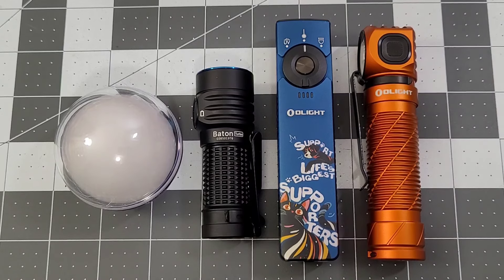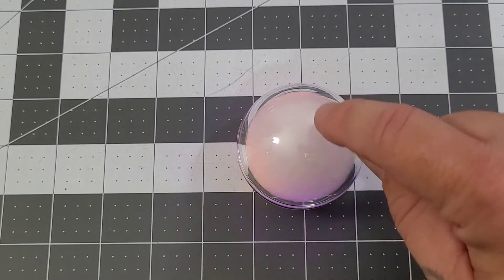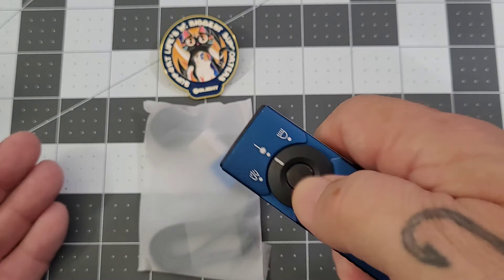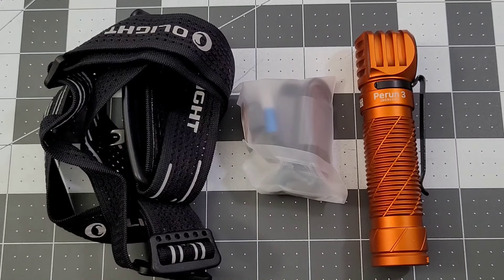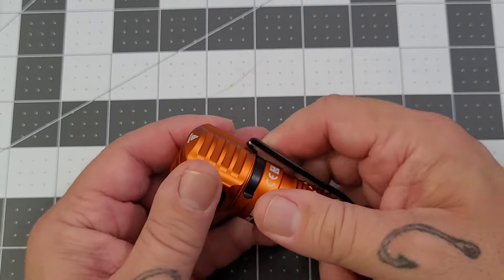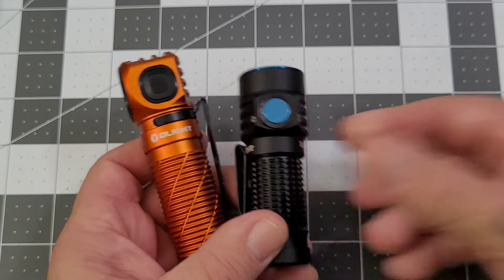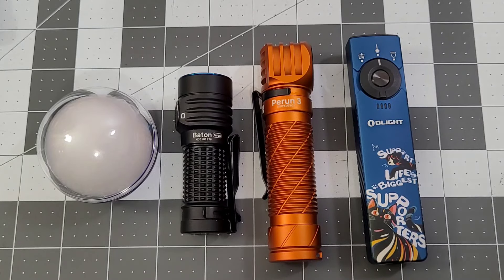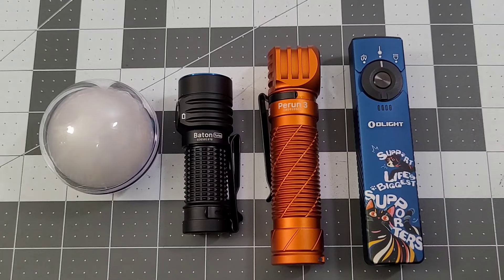Olight's Ofanday Celebration Sale Is Underway!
Olight New product launch time - Sep 14th at 5:00 PM EDT.
VIPs shopping access time - Sep 14th at 8:00 PM EDT.
Public shopping access time - Sep 16th at 8:00 PM EDT.
Sale ends on Sep 20th at 11:59 PM EDT.

White Mountain Knives: BIGRED10
Tenable Knives: BIGREDEDC saves 10%
Shieldon Knives: BRED10SH
TITAN Survival: BIGREDEDC save 10%

Check out some of my favorite Amazon products:
4" x 6" (Pack of 200), 4 Mil Zipper Reclosable Plastic Bags
Challenge Coin Dis:play Stand 6 Row Holds 42 Coins
4x6 Thermal Labels with Perforations, 1000 Shipping Labels
Logitech M575 Ergonomic Wireless Trackball USB Mouse